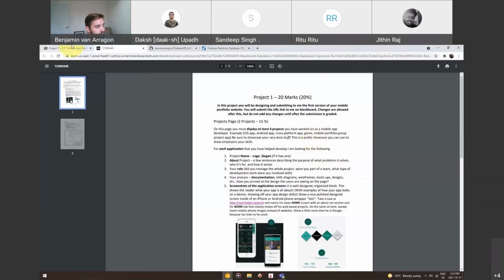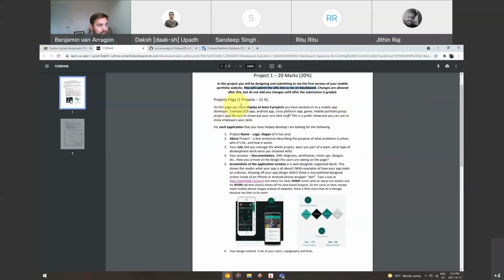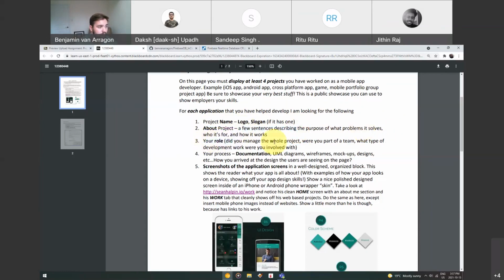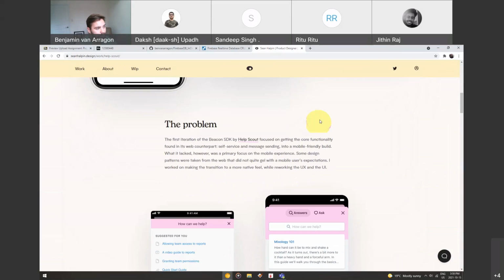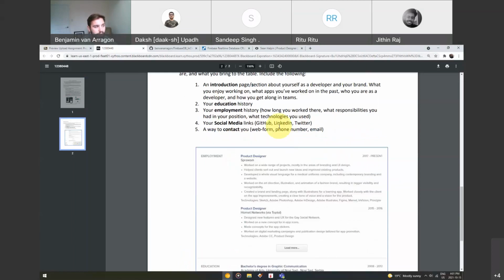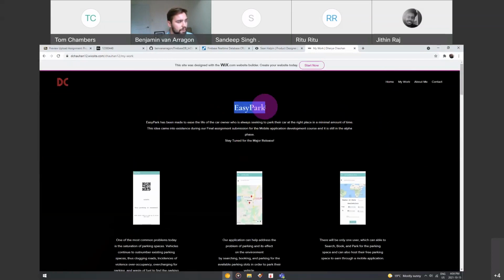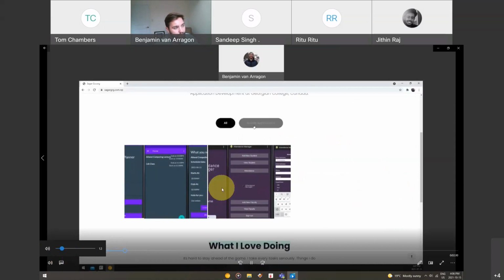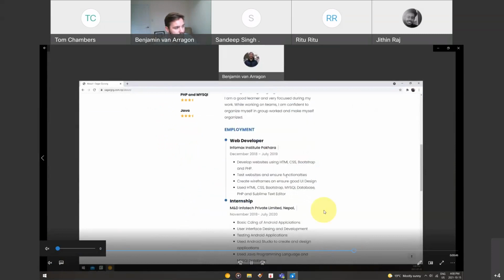Week 6 Part 3 Mobile App Portfolio 1 MDEV1012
Week 6 Part 3   Mobile App Portfolio 1   MDEV1012 - Brief on Project 1